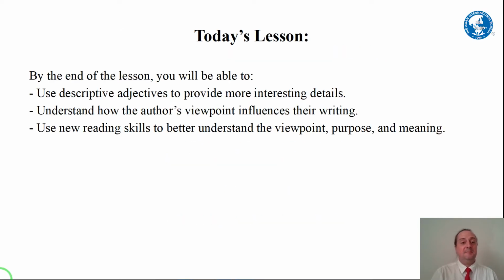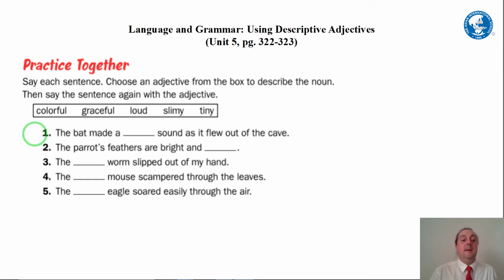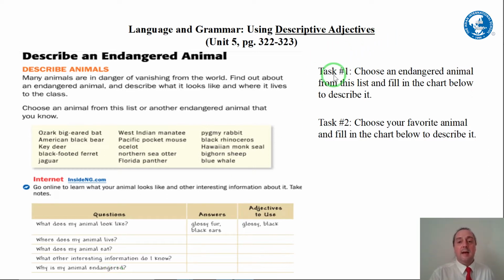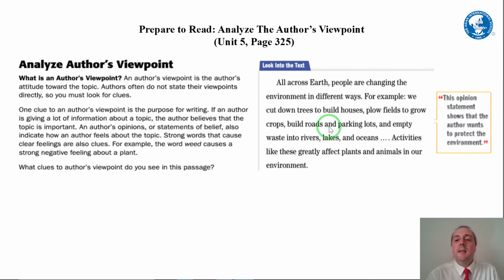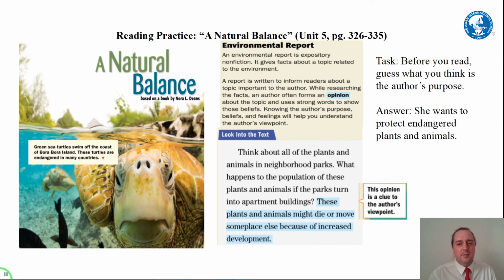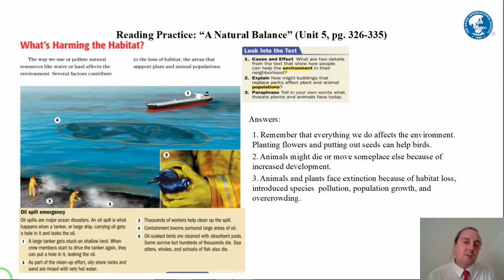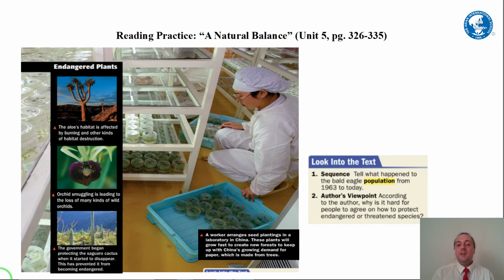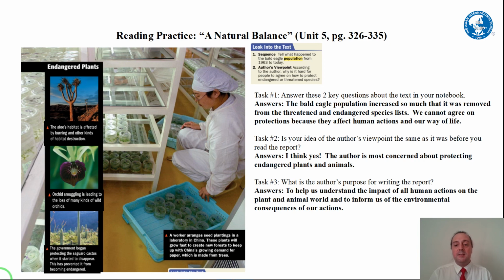Unit 5: A natural balance I Teacher: Mr. Casey Joe Swendig I Pre-intermediate level